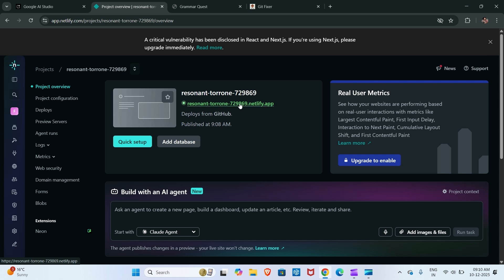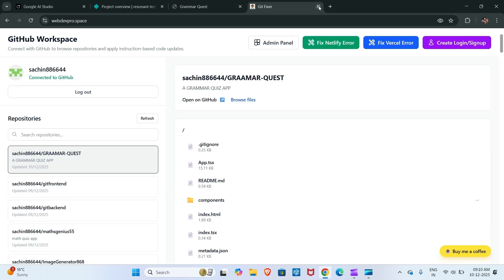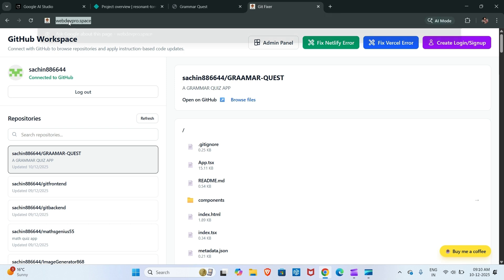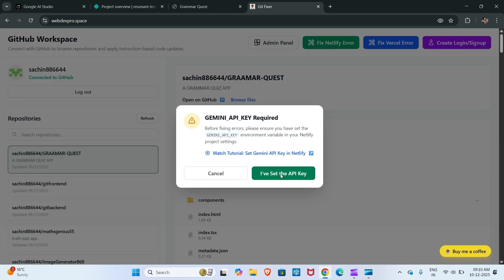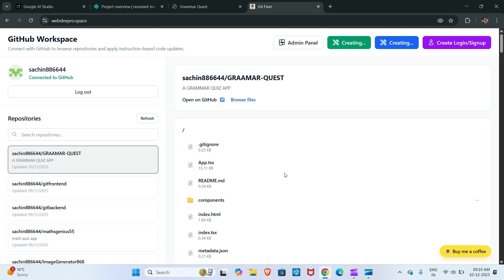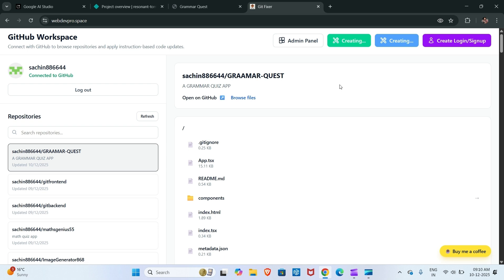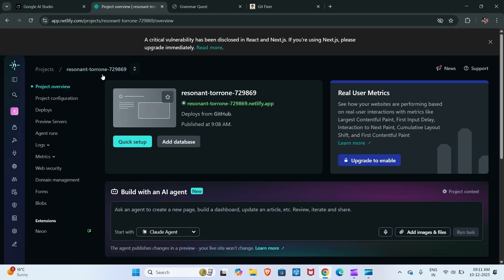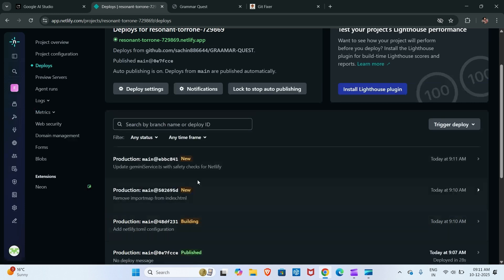FIX NETLIFY BLANK SCREEN PROBLEM GOOGLE AI STUDIO APP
THIS VIDEO SHOW YOU HOW TO FIX NETLIFY BLANK SCREEN PROBLEM WHEN GOOGLE AI STUDIO APP DEPLOYED ON NETLIFY.